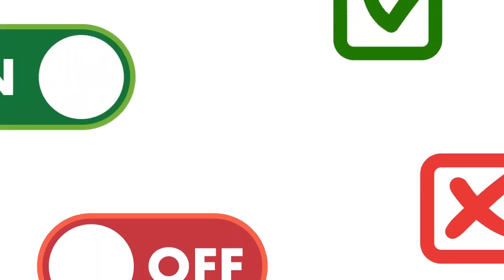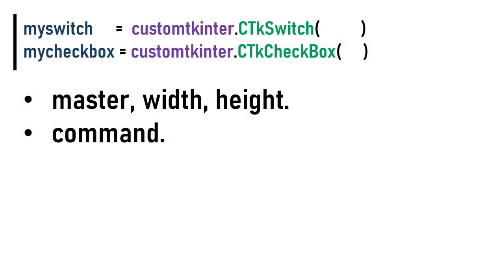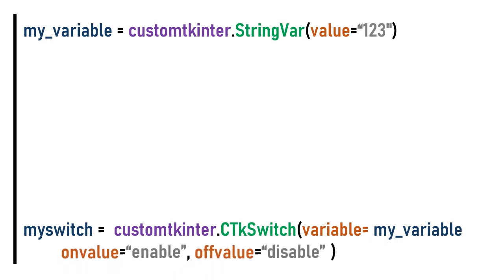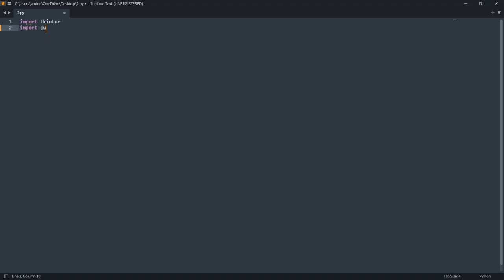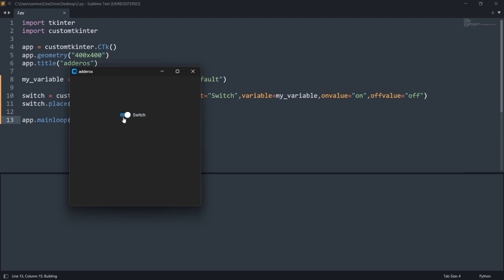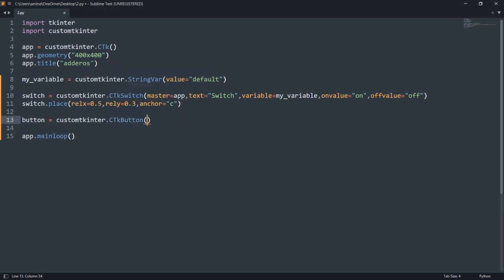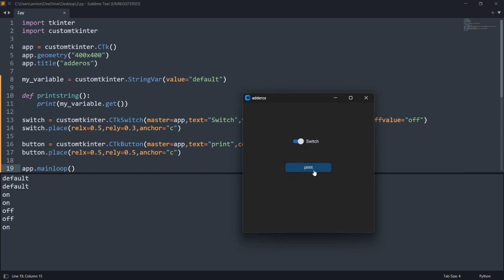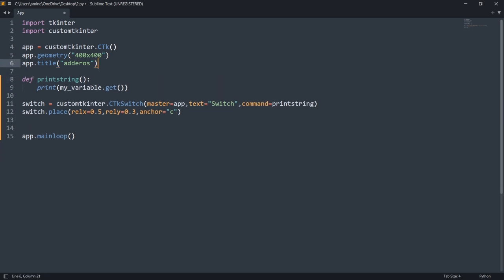Check boxes and Switches - Python CustomTkinter Modern GUI Development #5